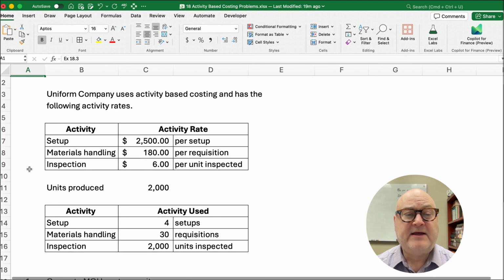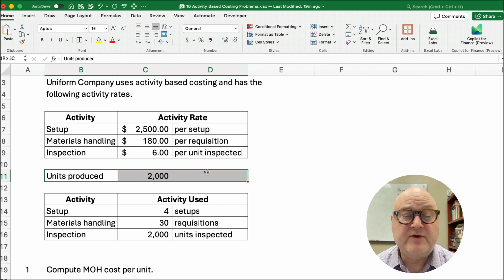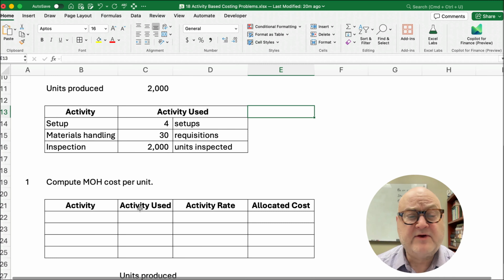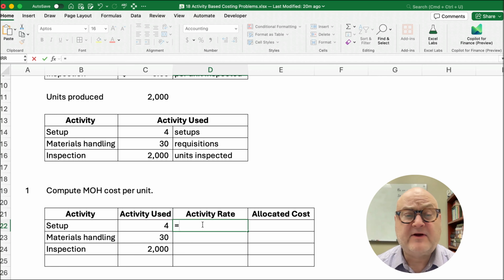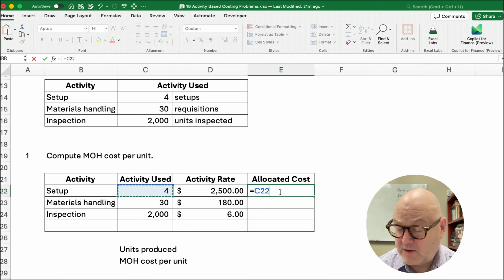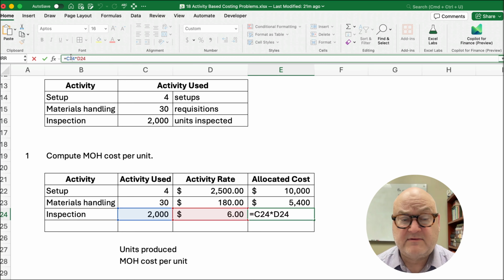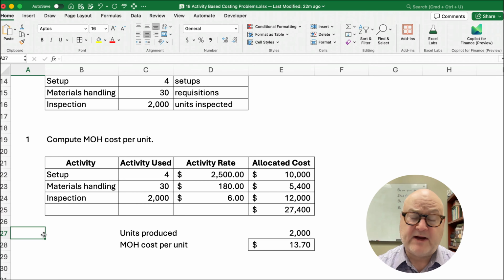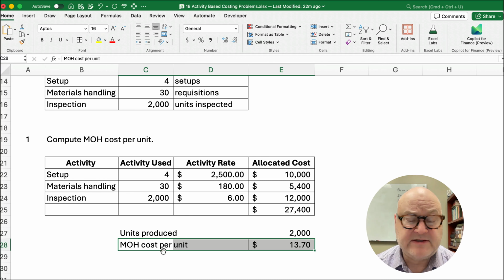Activity-Based Costing vs Traditional Costing: What You Need to Know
💰 Want to learn how to invest for beginners? This video explains how to calculate overhead per unit using activity based costing.

SEE ALSO

ACCOUNTING BASICS

EXCEL BASICS

FINANCE BASICS

INTERMEDIATE ACCOUNTING

MY GEAR

02/27/2026